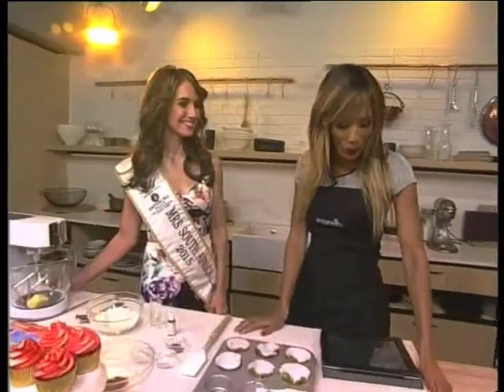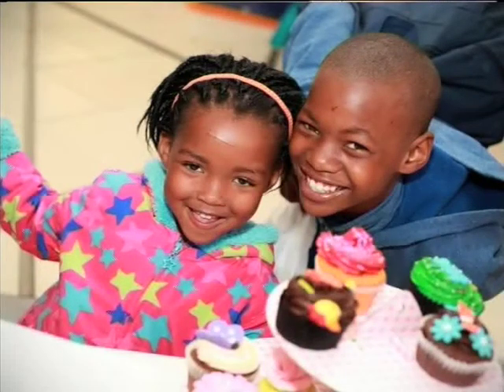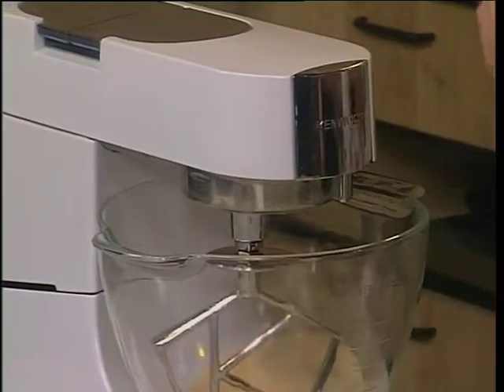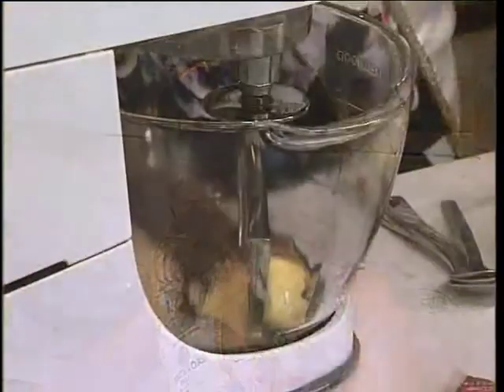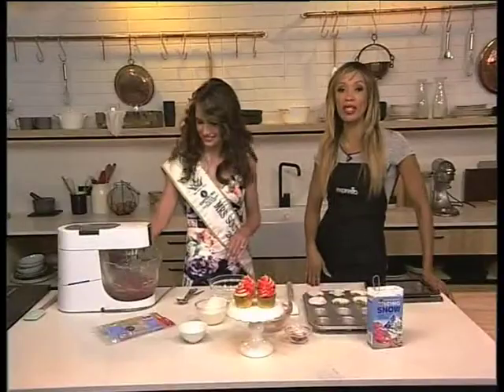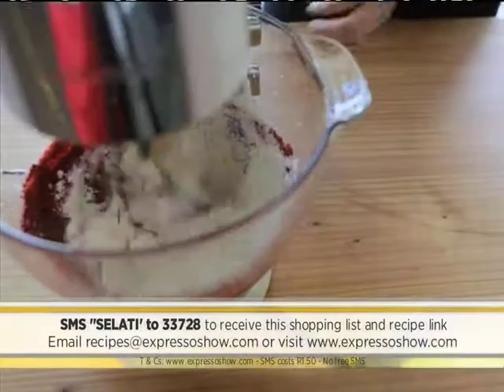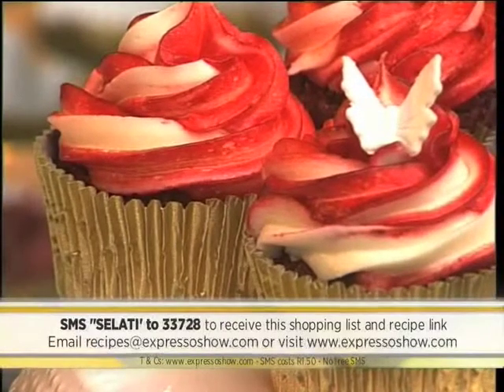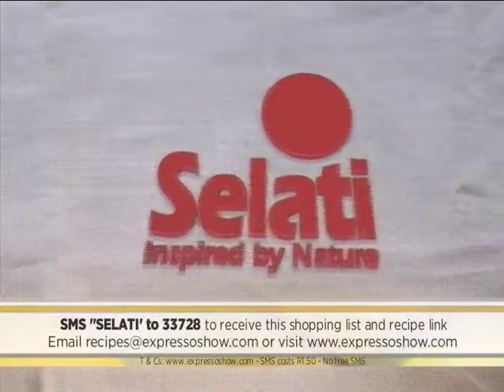Mrs South Africa makes Red Velvet Cupakes on Expresso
Mrs South Africa, Sarah-Kate Scott whips up a batch of her favourite red velvet cupcakes topped with deliciously tangy cream cheese frosting.